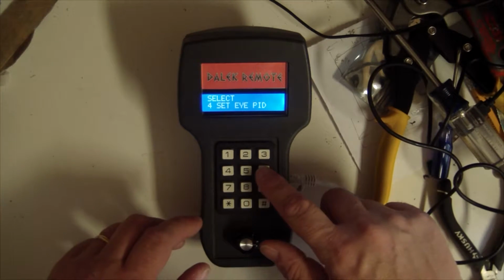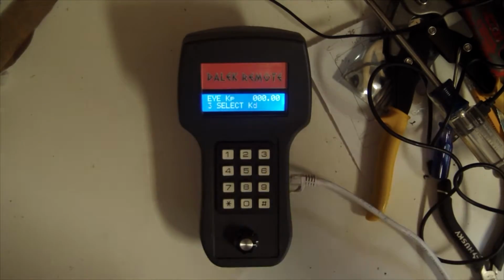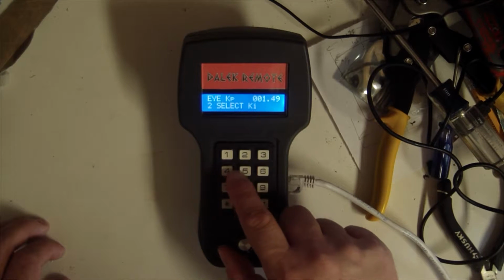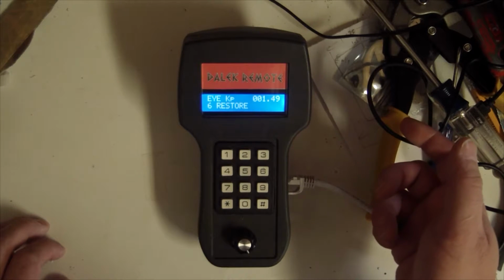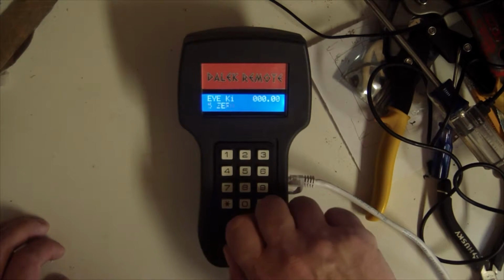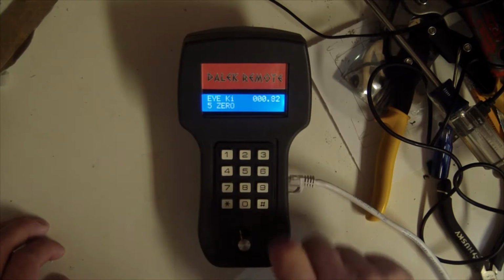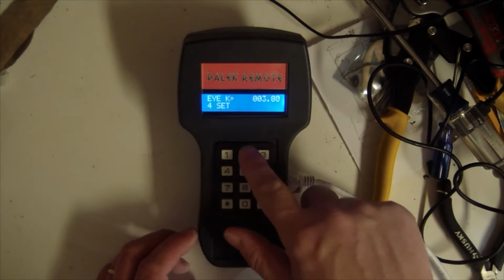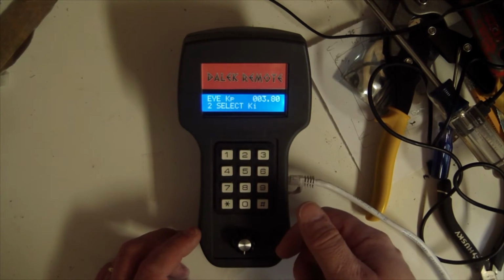ACE128 Multiturn Dalek PID Settings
An application of multiturn functions with the ACE128 library. Setting PID control constants.